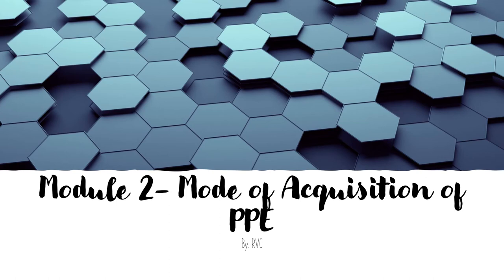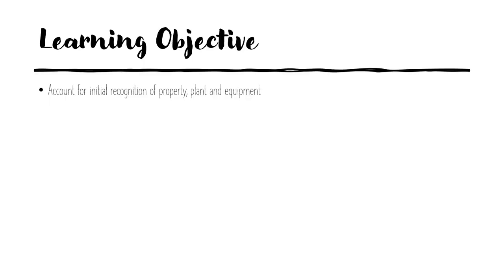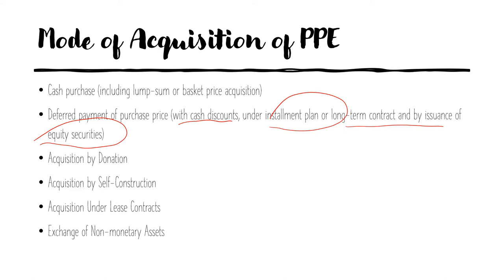Chapter 2- Module 2.0 Mode of Acquisition Cash Aquisition